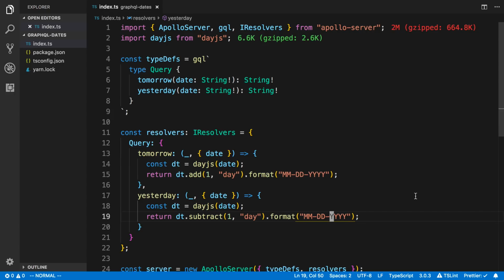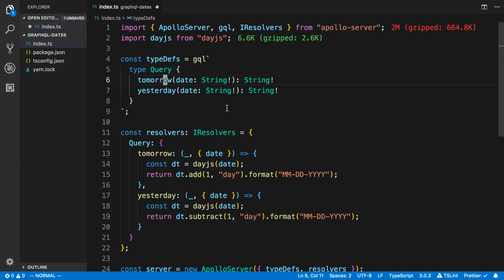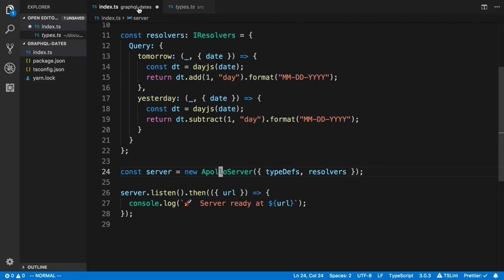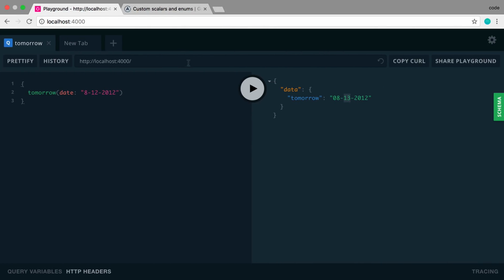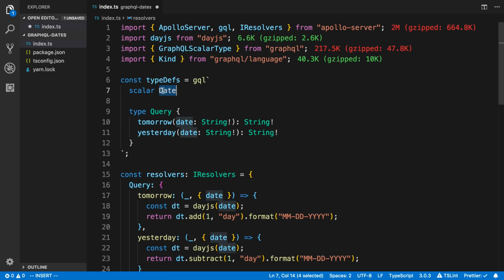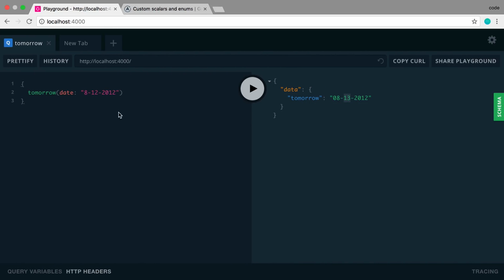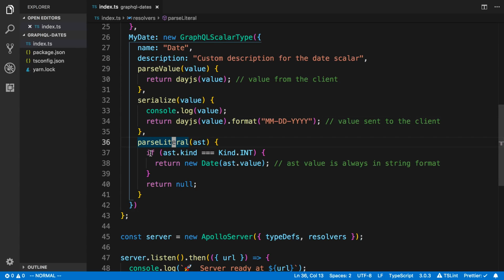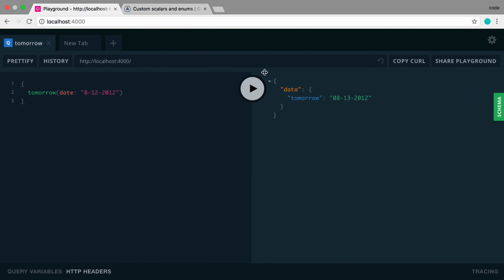How to Handle Dates in GraphQL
Learn how to handle dates in GraphQL.